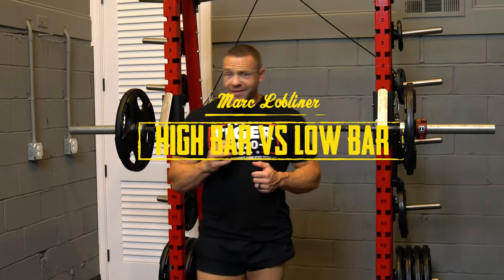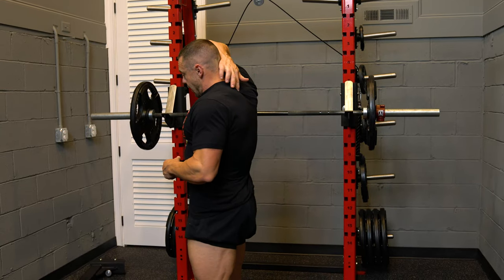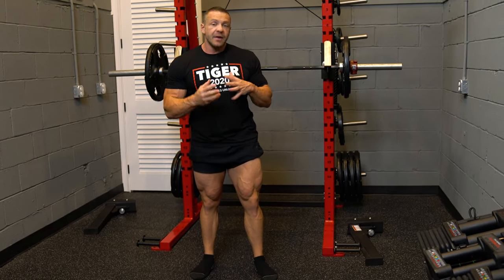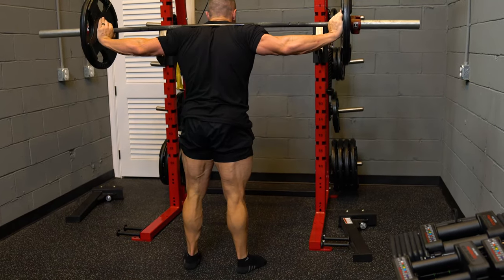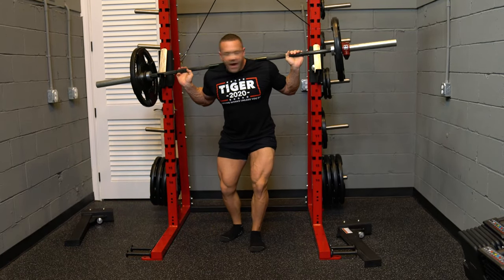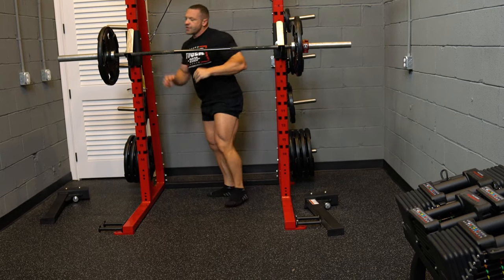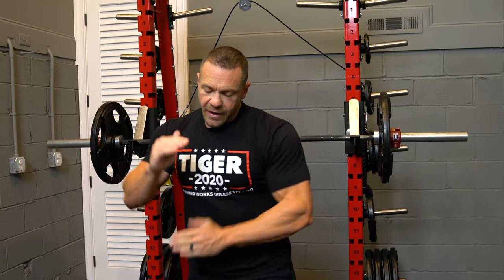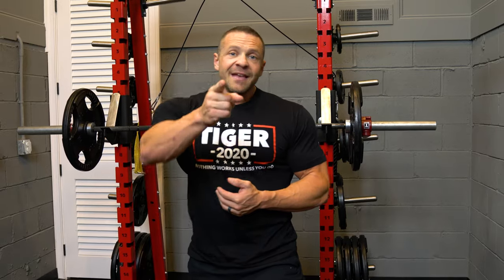High Bar Squat vs. Low Bar Squat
What is the difference between a high bar squat and a low bar squat? Which squat should you do? It is all explained HERE!